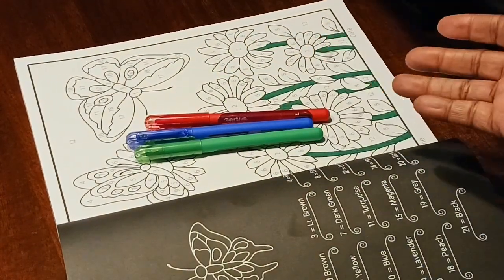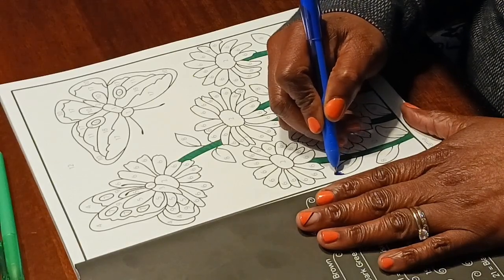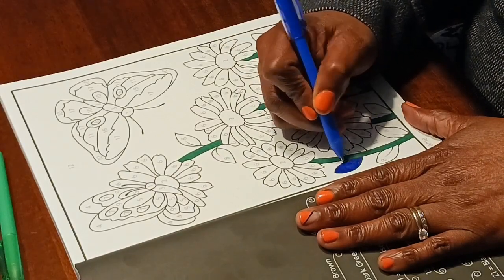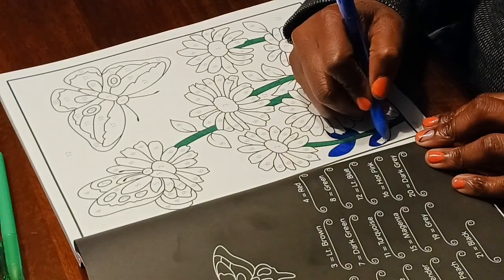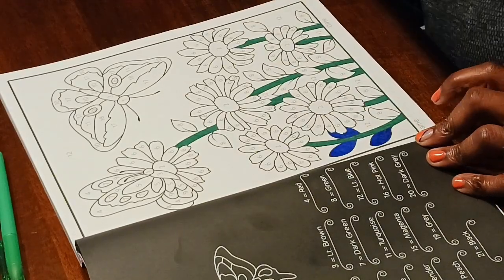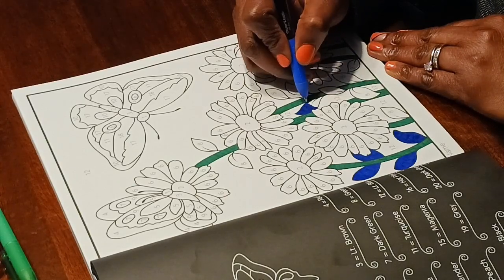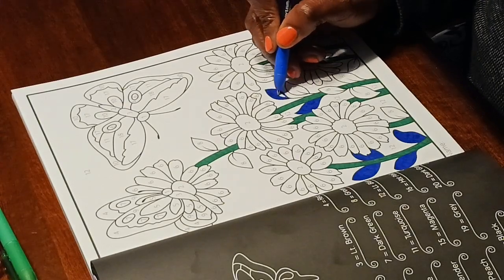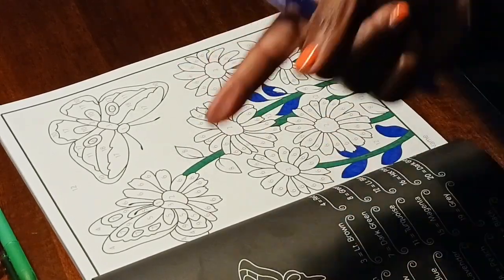🖍 3 Colors Challenge has begun 🖍